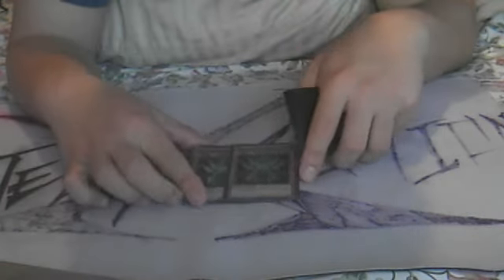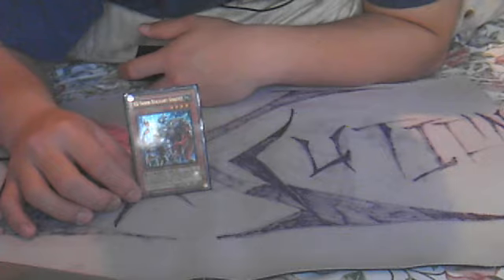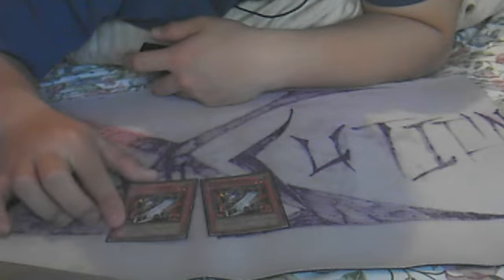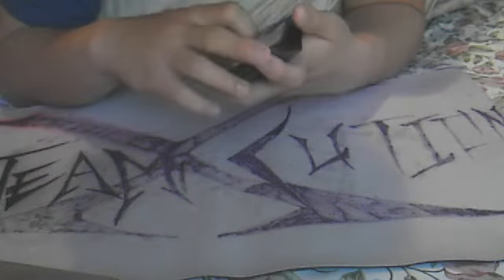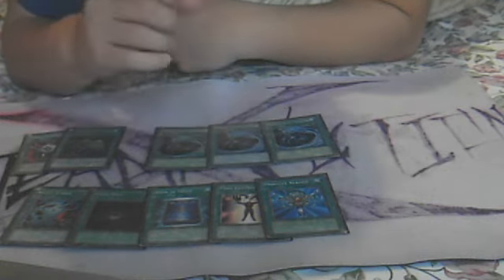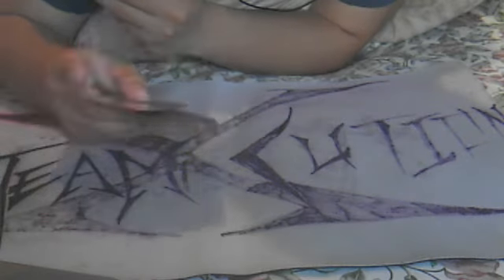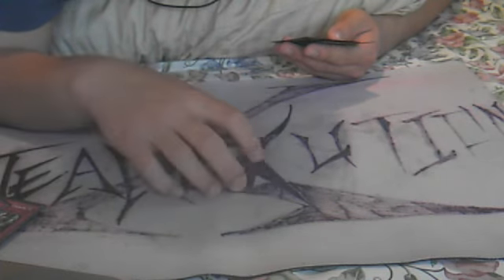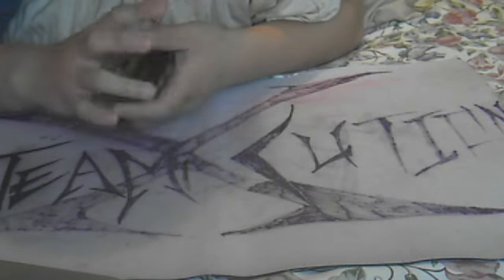Team Xcution Deck Profile - X-Sabers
I've noticed that not alot of people are running X-Saber decks in this current format. This sort of made me want to make the deck, so here it is! Thanks! Give me shout outs!